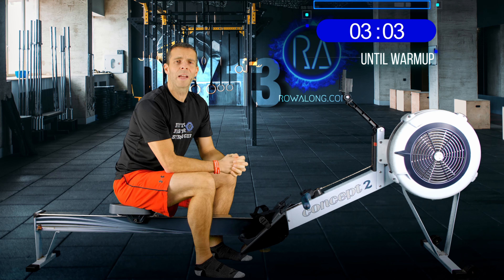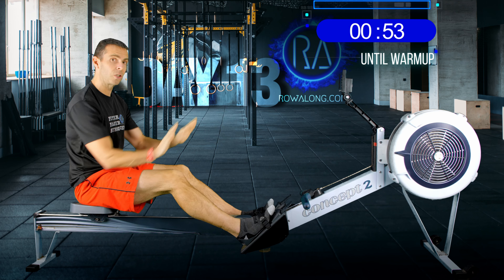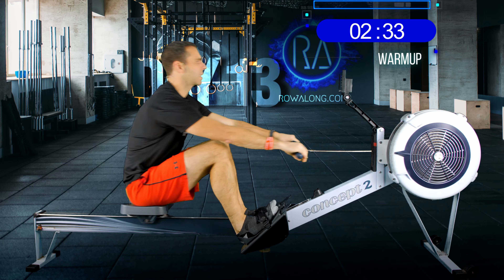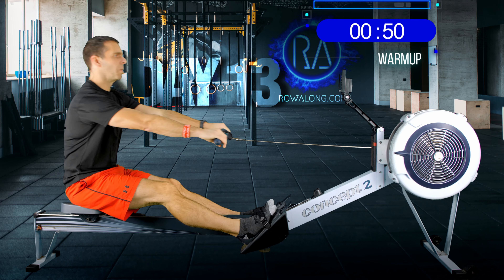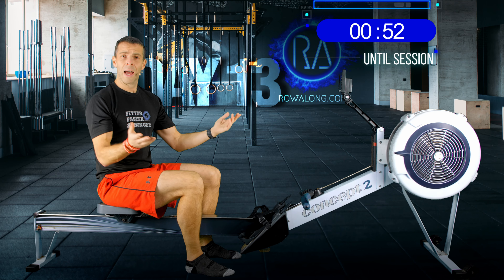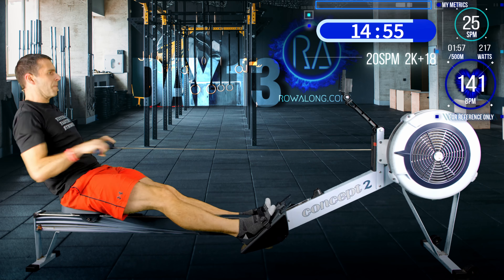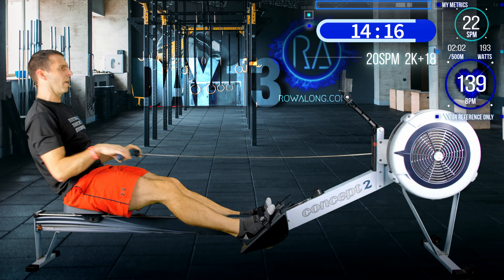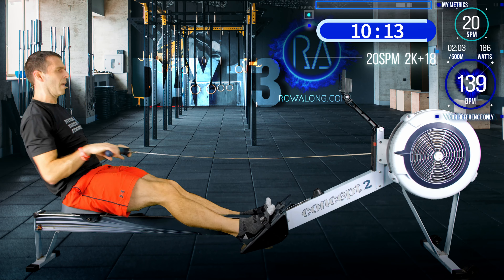30 Days of 30 Minute Rows - Day 13 - Indoor Rowing Machine Workout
A great standalone HARD rowing workout - or if you're rowing 30 days of 30 minute rows, this is the 13th Day of the series

Break 30 minutes into 5 minute intervals, and climb a rate ladder twice, from 20 to 22 to 24 strokes per minute.
🚣MID tier (HARD) on the Intensity Pyramid🚣‍♀️

➔Pace Guide = Start 2K+18 - increase 2-3 seconds with rate increase
➔Effort =  6/10 (climbs to 7/10)
➔Speech = Slightly less comfortable than bottom tier

*** This is a simple row, but the ramp up in exertion, and then the rest of rate and pace to climb the ladder again is really effective. You should feel like  you've had a good row after this, but nowhere near exhaustion.***

I finish this off with a 1 minute Time Trial. Not for any training reason, but because I needed to do one for this month's C2CTC challenge.

🚥You can use Ergzone to programme your concept 2 PM5 monitor, look for RA 30/30-13 under the RowAlong track which I've split the 30 minutes into 5 minute intervals. I've not programmed in the Warmup and Cooldown however, so you'll need to add them in yourself (I have some on the track, and tagged with the 30/30 label - just bookmark them for future use)  🚥

00:00 Introduction
03:00 Warmup
08:49 Main Session
40:14 Cooldown and time to stretch while I sign off.